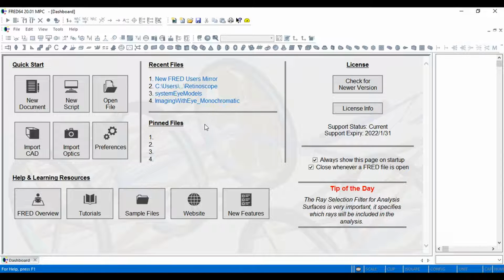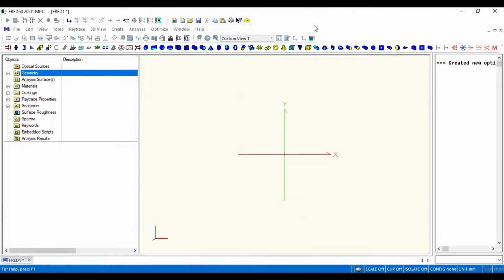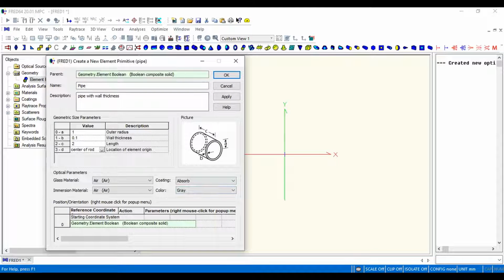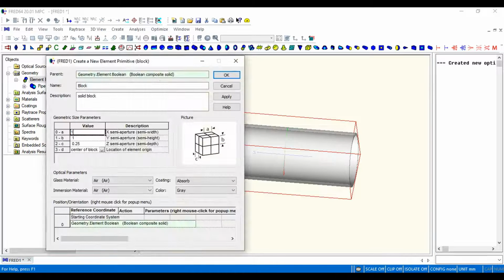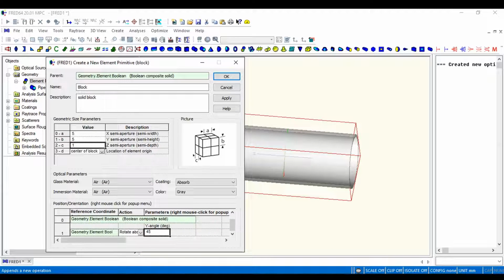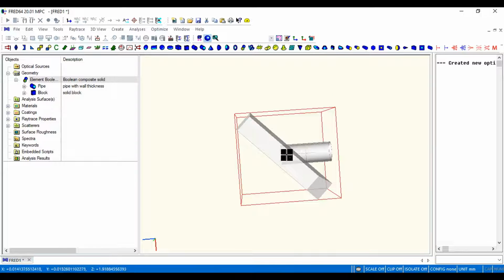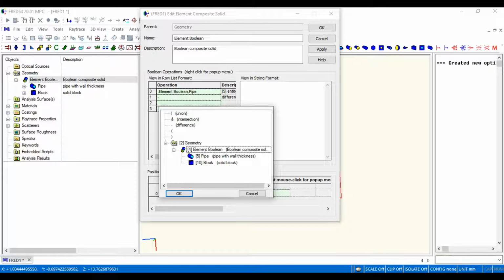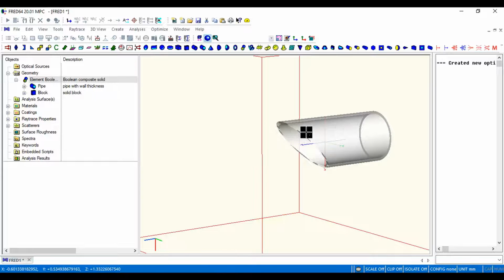How to Create Custom Objects using the Boolean Operation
In this video, you will learn how to create custom elements using the Boolean operation.

This simple process requires selecting a Boolean solid element composite, creating a pipe and block element primitive, adjusting dimensions and orientation, and applying the Boolean operation.

Creating custom elements is that easy with FRED Optical Engineering Software!